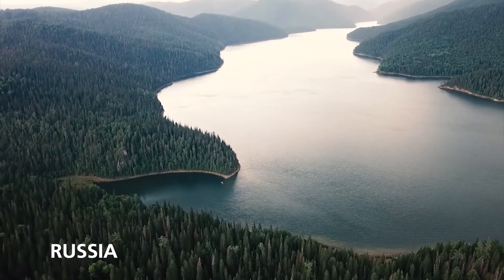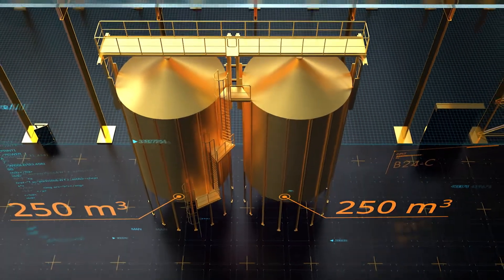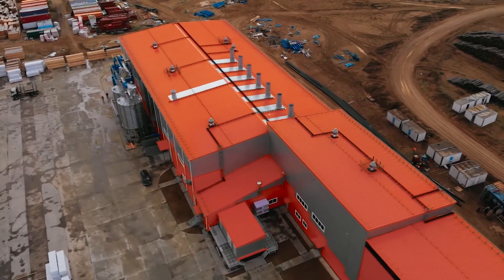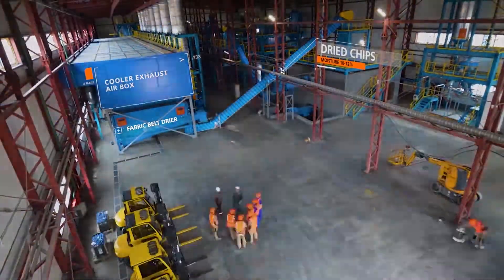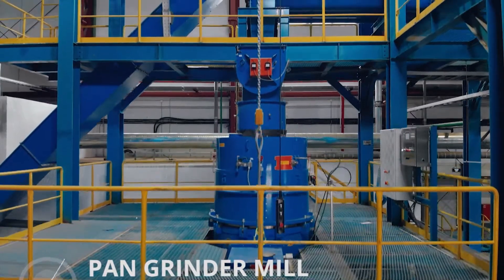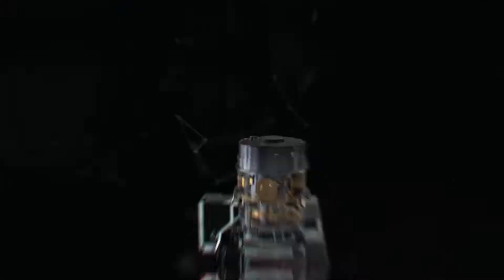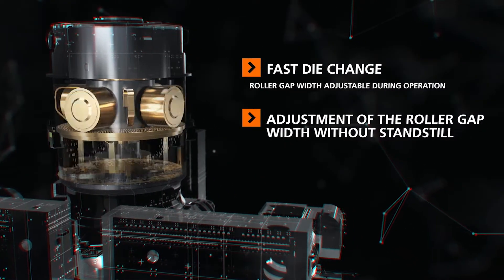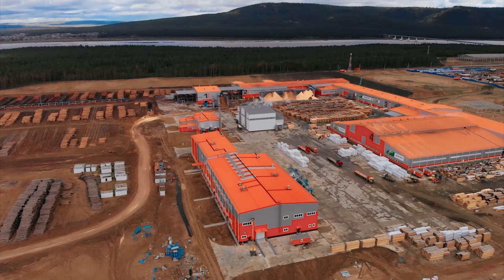Wood Pelleting Plant of AMANDUS KAHL for Medium Throughputs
With the flat die pellet mill, AMANDUS KAHL has made a name for itself on the international market. KAHL supplies pellet mills with a die diameter of 1500 mm, which allows high throughputs to be achieved.
Convince yourself of the wood pelleting plants of AMANDUS KAHL and decide for a plant with small, medium or high throughput.